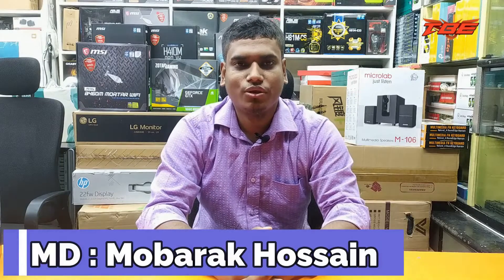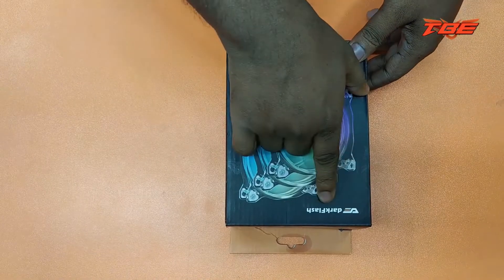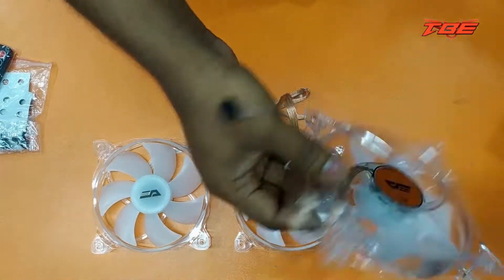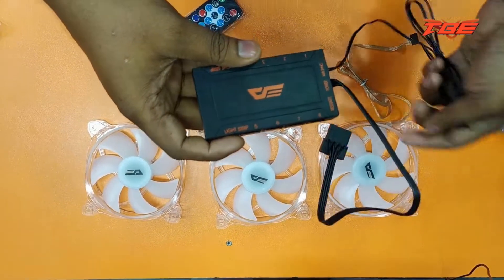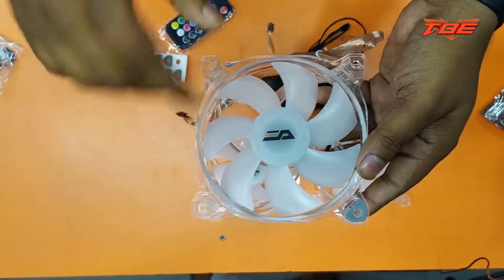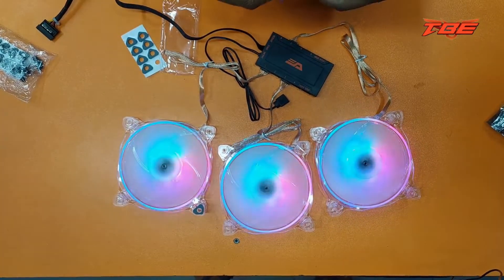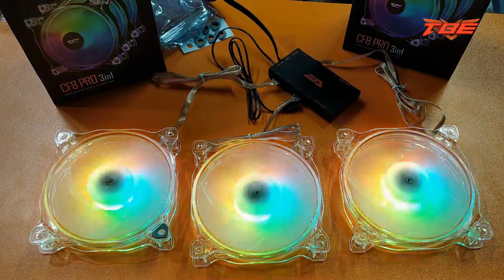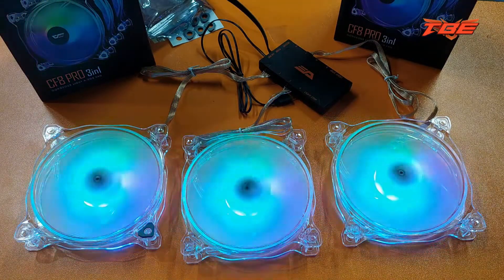Aigo DarkFlash CF8 Pro 3IN1 A RGB LED Case Fan A to Z Review 01 year warranty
বাংলাদেশের ৬৪ জেলায় আমাদের অনলাইন অর্ডার যথারিতী চালু আছে। অনলাইন অর্ডার সংক্রান্ত যে কোনো তথ্যের জন্যে যোগাযোগ করুন ০১৯১৪৮১৮৪১৭।
গেমিং প্রোডাক্ট & এক্সেসরিস বেস্ট প্রাইজ ALL GAMING PRODUCT AVAILABIE HERE
XTREEM COMPUTER Computer City Centre, Shop # 556-557, Level #5, New elephant Road,Dhaka.
আমাদের মঙ্গলবার বন্ধ 10AM TO 8.30PM
 Aigo DarkFlash CF8 Pro-Full Specification
Model

    Brand: darkFlash
    Series: CF8 PRO 3IN1
    Model: CF8 PRO 3IN1

Details

    Type: Case Fan
    Compatibility: Case
    Fan Size: 120mm
    Bearing Type: Hydro Bearing
    RPM: 1100±10% RPM
    Air Flow: 30 CFM
    Noise Level: 22.5 dBA (Max.)
    Power Connector: 6 PIN / 4 PIN
    LED: Addressable RGB